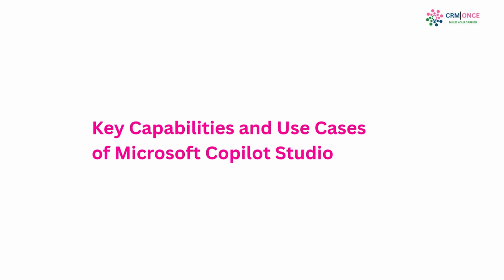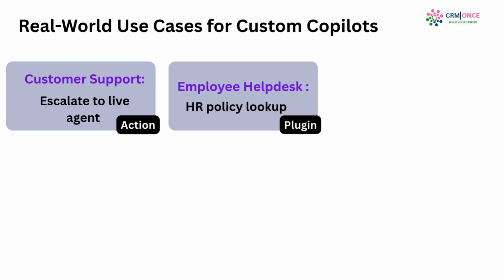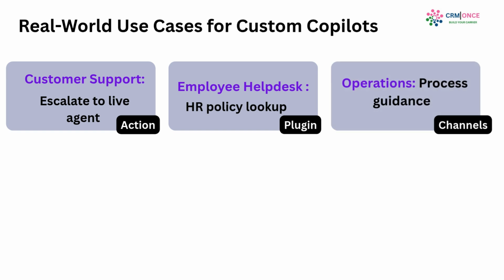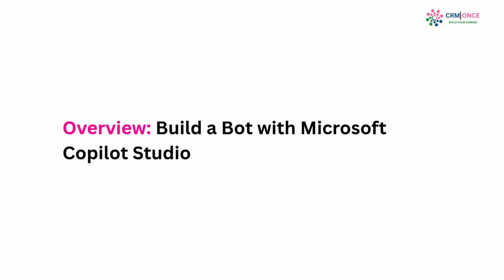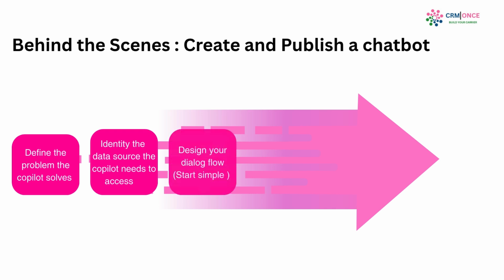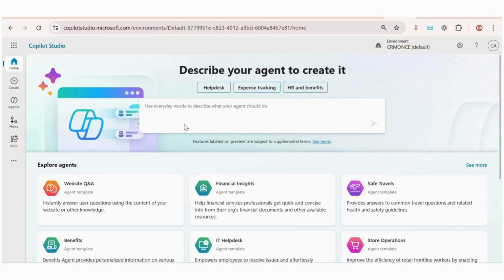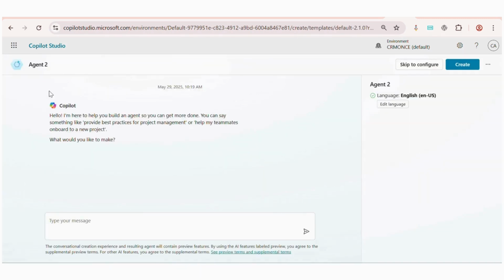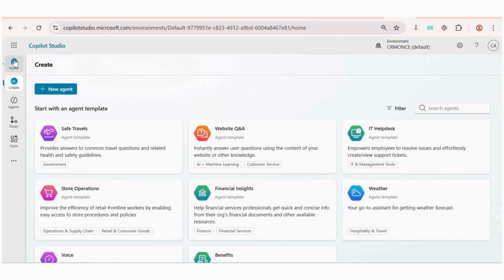Microsoft Copilot Studio : Capabilities and Use Cases- Part- 1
Microsoft Copilot Studio is a platform for building custom AI agents that can be used to augment or replace existing tools and processes. It enables users to create Copilots for internal or external use, connecting to various data sources and leveraging AI capabilities.
Core Capabilities:
Customizable AI Agents:
Copilot Studio allows users to design, test, and publish agents tailored to specific needs.
Low-Code/No-Code Interface:
It provides a drag-and-drop interface for building agents, making it accessible to users with varying technical skills.
Data Integration:
Copilots can be connected to various data sources like websites, SharePoint, and other applications, allowing for AI-driven retrieval and generation of answers.
Generative AI:
It utilizes GPT models to create conversational Copilots that can answer questions and generate responses.
Plugin Architecture:
Copilot Studio supports prebuilt and custom plugins, allowing for seamless integration with other services and systems.
Analytics and Monitoring:
It provides enhanced analytics to monitor agent performance, identify common issues, and improve troubleshooting protocols.
Multi-channel Support:
Agents can engage with users across various channels, including websites, mobile apps, and Microsoft Teams.